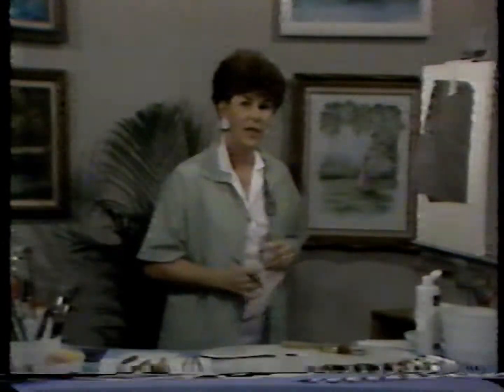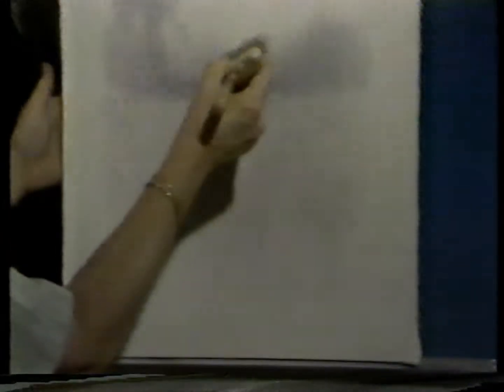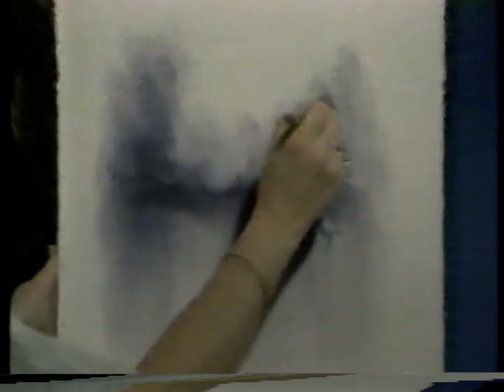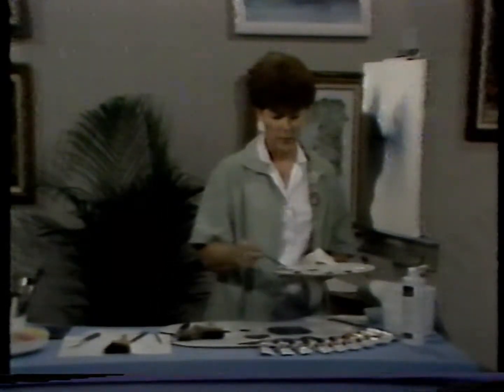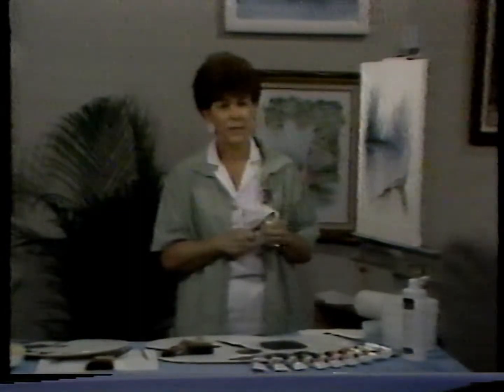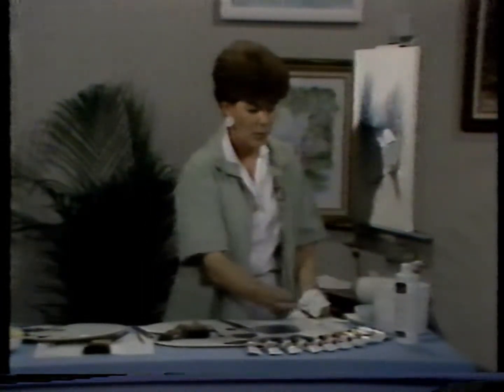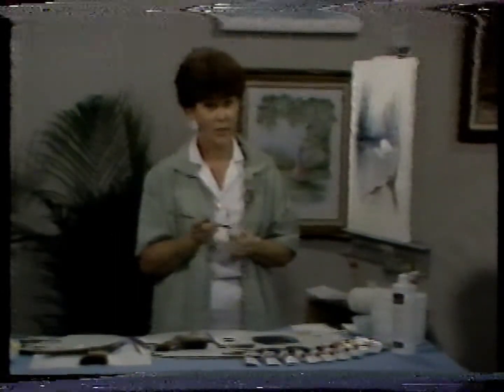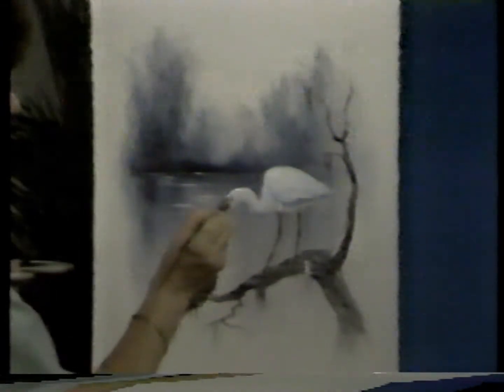Lynne Pittard: Paint with Pittard II (1987) WGBH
Another episode off the air WGBH Boston. Includes promos/bumpers.